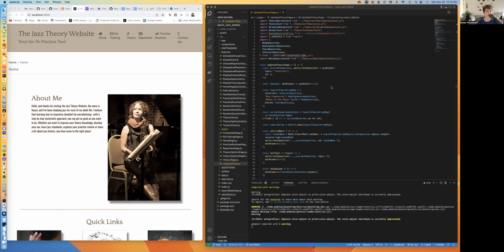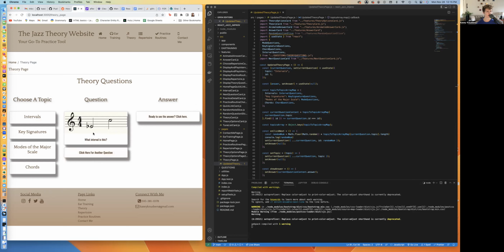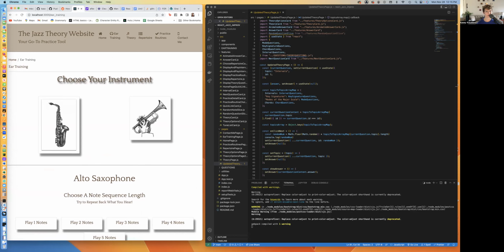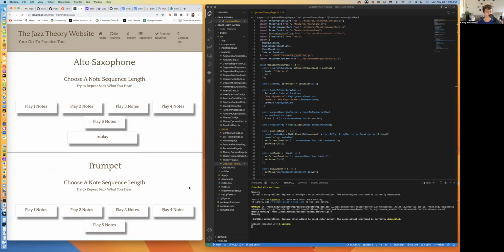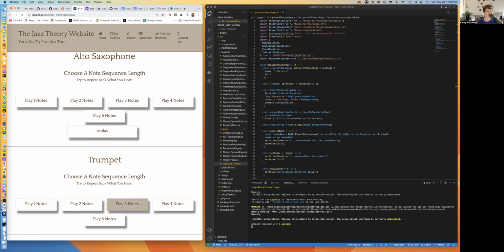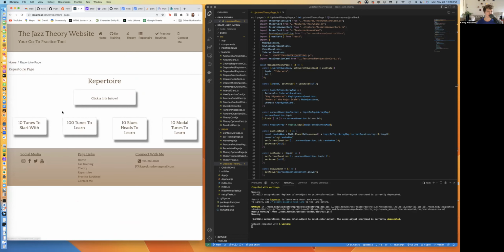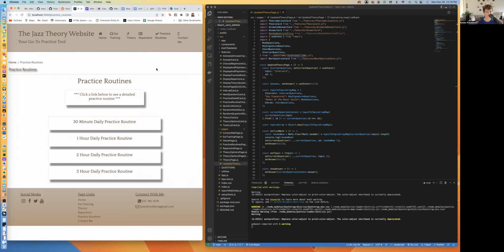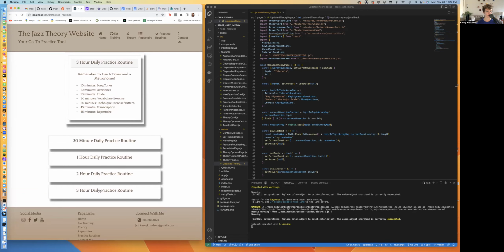Nucamp Student Portfolio Project | The Jazzy Theory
Kasey Knudsen | Front end web + mobile development